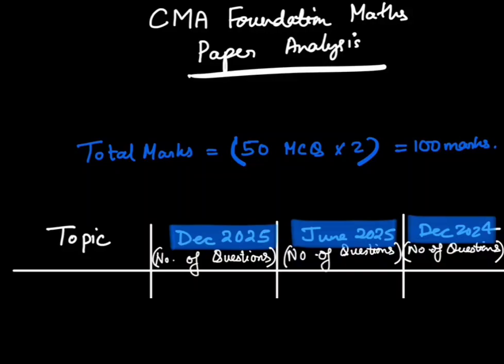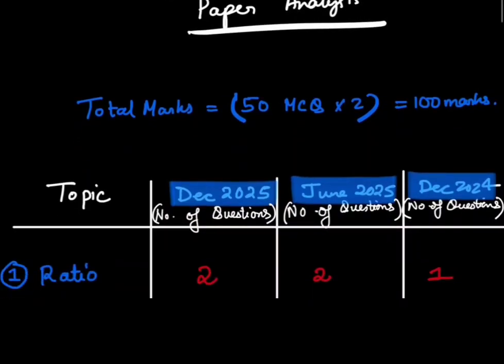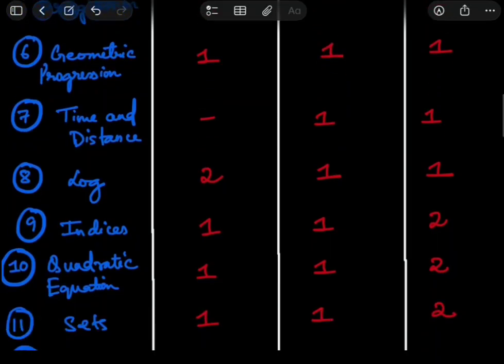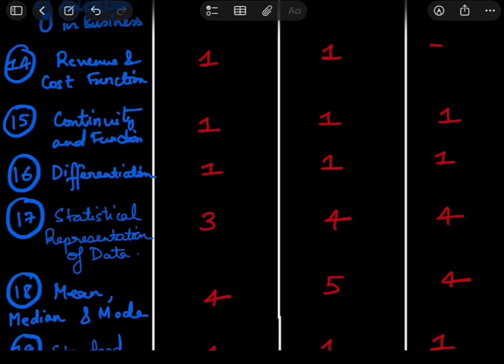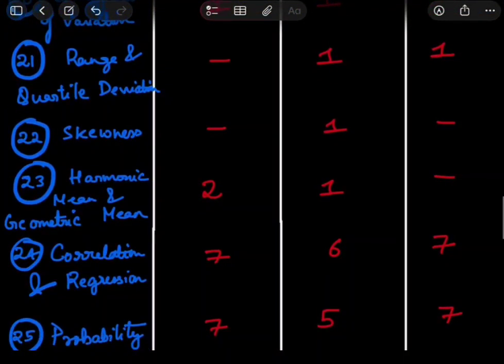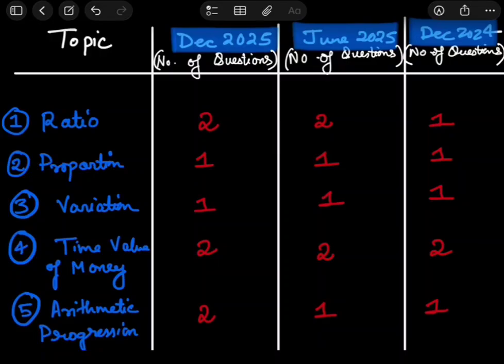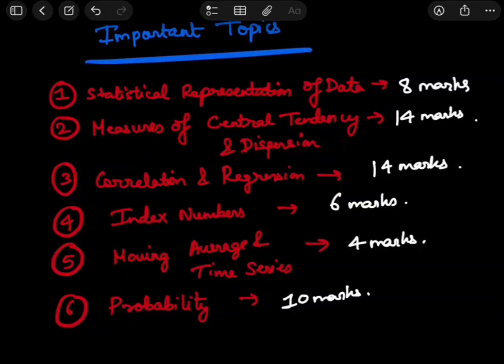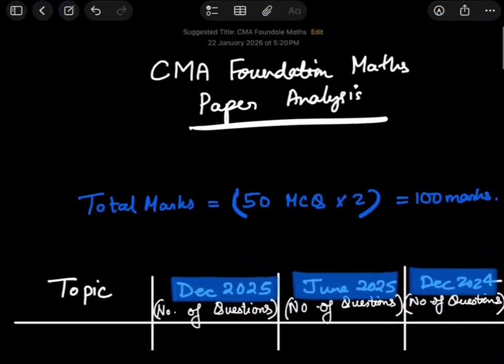How to score in CMA Foundation Maths-Past 3 terms Analysis & Weightage....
Cma Foundation Maths Paper Analysis from Dec 2024 to Dec 2025.